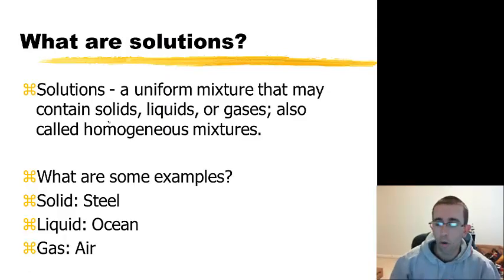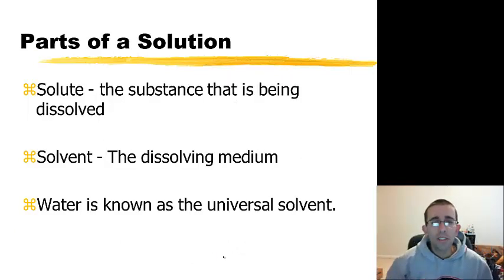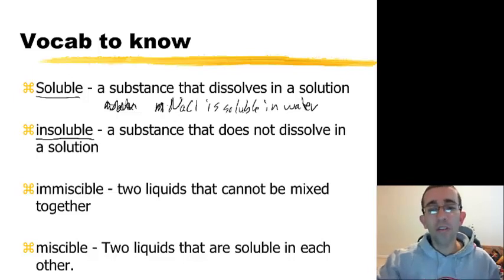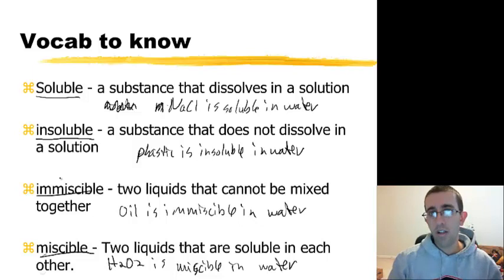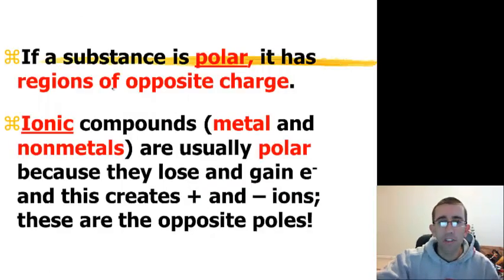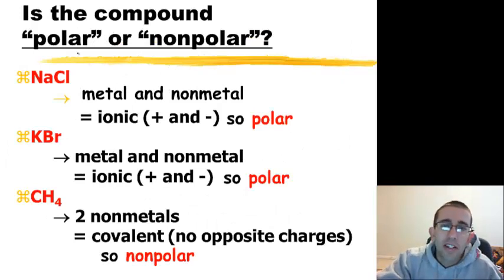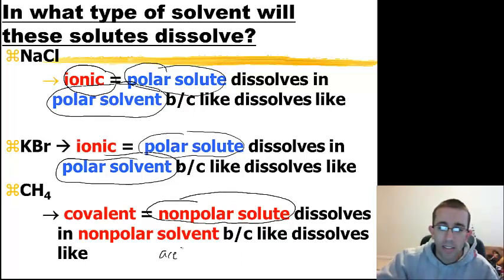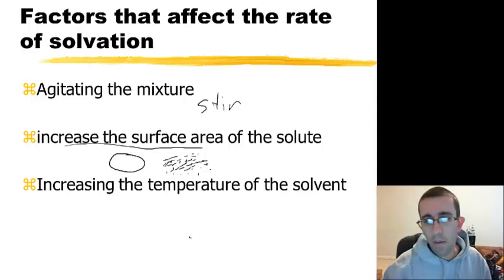Video 8 1 Intro to Solutions